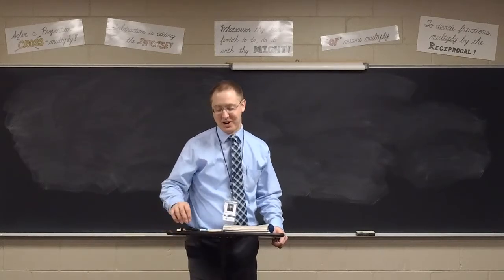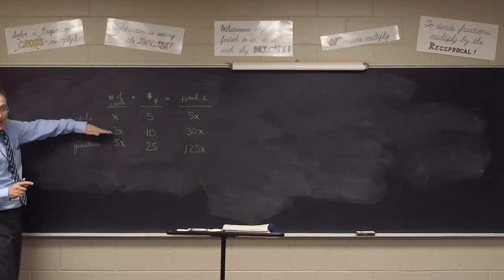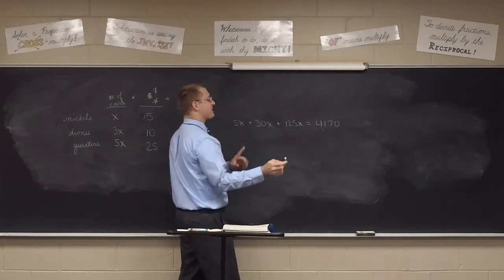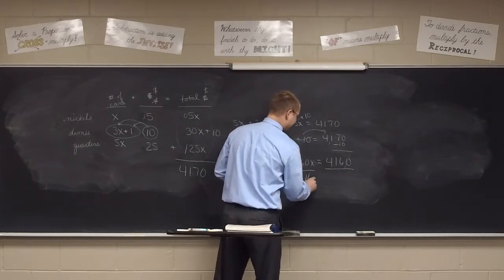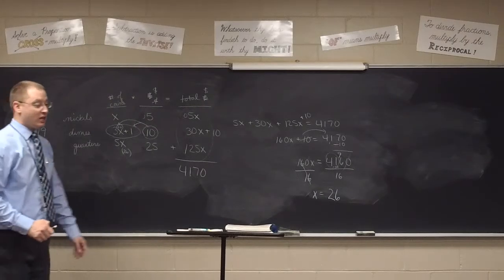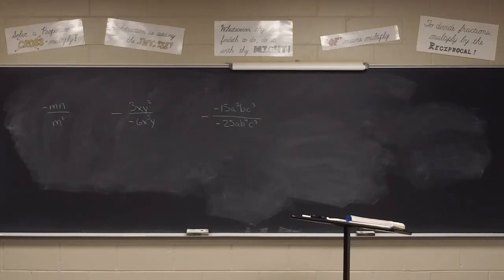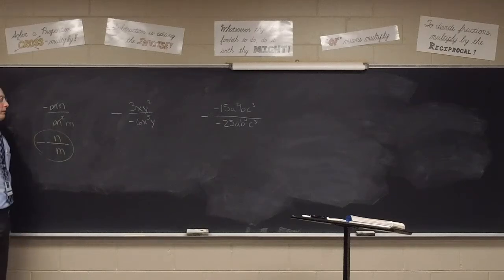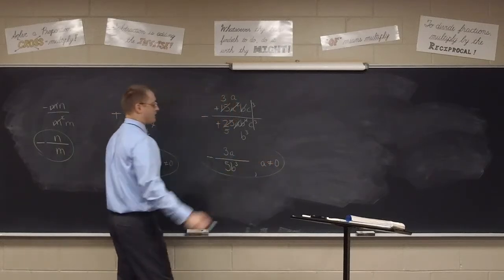Algebra I Lesson 91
Your child should complete the following homework assignment:
p. 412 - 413 #1 - 15 odd and p. 125 WP #86